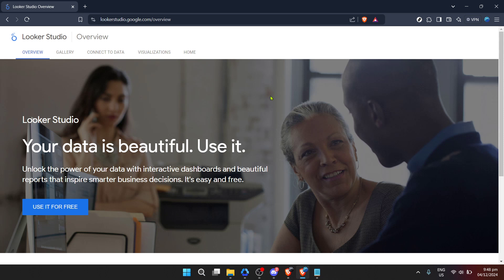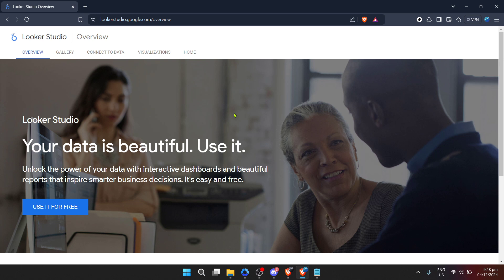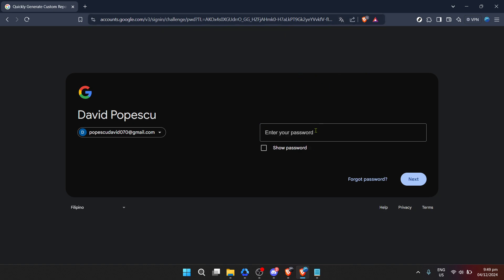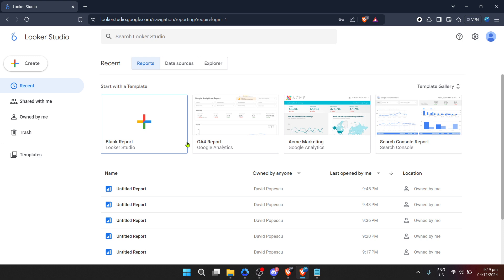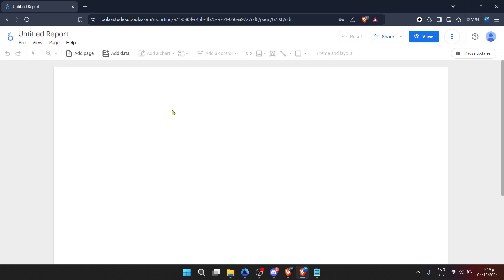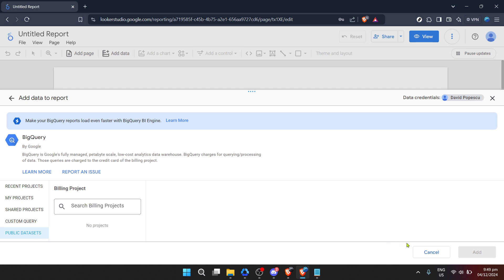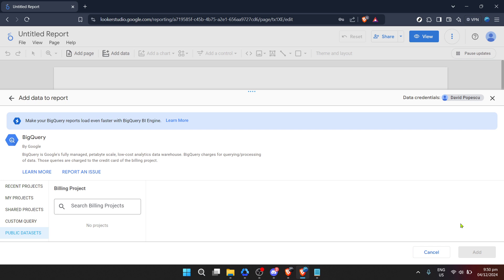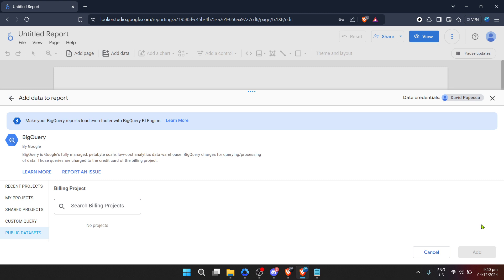How to Connect Looker with Bigquery (Full 2024 Guide)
In today's video we will show you bigquery,google bigquery,looker studio,how to get started with bigquery,looker,google bigquery tutorial,ga4 bigquery connection,how to run queries on bigquery,how to use bigquery,2024 latest bigquery tutorial,looker studio connectors,how to load data in bigquery,how to analyze data in bigquery,ga4 to bigquery,google cloud bigquery,build a bi dashboard using looker studio and bigquery,bigquery tutorial,how to use looker studio,linking bigquery to ga4